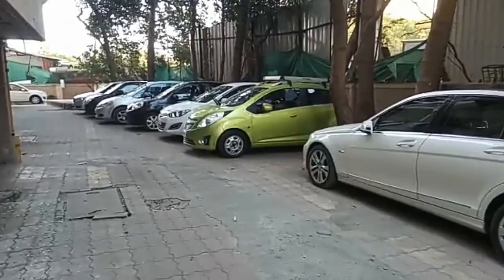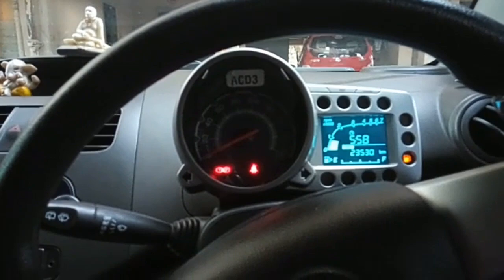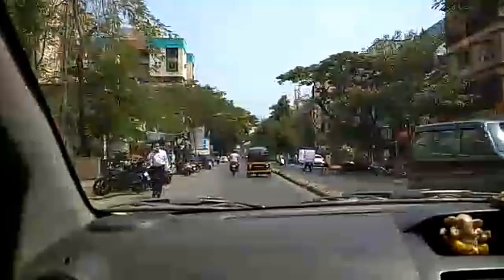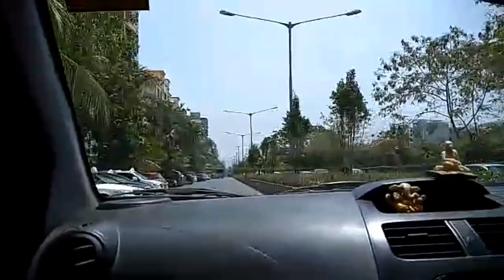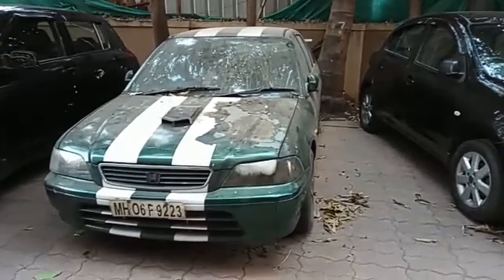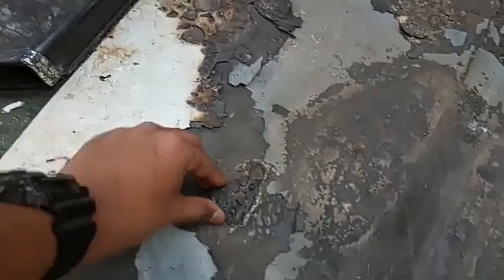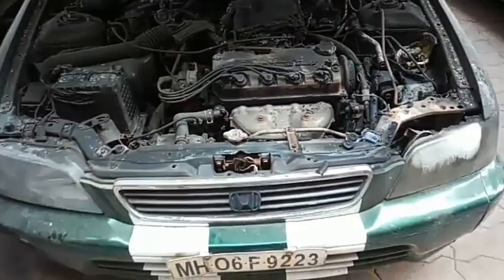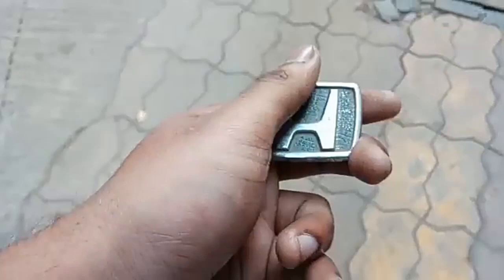My Car Caught On Fire!!! *EXPLOSION* | Vlog | K.S.O Designs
Primary Camera:

Secondary Vlogging Camera:

Primary Mic:

Secondary Mic:

Mobile Phone:

My Car Caught On Fire!!!

In this video, I am going to tell you guys an incident of how my car caught on fire. Before sharing with you guys the incident of how my car caught on fire, I start off the vlog by telling you guys the things that we were going to do that day and the first is to go and watch a movie called as Rampage. But as soon as I get in the car and start it followed with some morning starters and idling, I realize that my car had already gone into reserve so we would have to visit the gas station first and then go to the movies. When I reach the gas station I realize that I had also used up the reserve fuel of the car as well to reach the gas station and I was fortunate enough that I didn't face any breakdown on my way to the gas station.

After fueling up, I head on the movies and watch the movie and head back home. And now that I have told you what happens earlier in the vlog, now it's time to go ahead and share with you guys the incident of how my car caught on fire.

To begin on how my car caught on fire, the day when this incident occurred was yet another normal day. I was lying on the couch when my door bell rang. I opened the door and on the door was my security guard with a tension and panic on his face. Only one sentence came out of his mouth and that is " There's smoke coming out of your car Sir!" Listening to those words I ran down in the direction of the car and I saw immense amount smoke coming out of the car's bonet. I rushed to bring water. By the time I could bring the water, my car had already caught on fire. The flames of fire started increasing minute by minute. All the people living in my building gathered around the car and started helping me and we're trying their best to put out the fire. We were throwing water on the car's bonet in order to put out the fire. At one point we heard an explosion from underneath the bonet. I guess it was some plastic container in the engine bay which exploded. After some time we were successful in putting out the fire from the my car which had caught on fire.

When we put out the fire from my car which had caught fire and popped up the hood, we realized that everything in the engine bay is completely burnt. All the plastic containers, all the fluid containers, the air filter holder as well as pipes and hoses were completely burnt and blacked out. I had installed new headlights on this car but since my car caught on fire, the headlights too were completely burnt and blacked out. Since my car caught on fire and since the fire had ignited underneath the bonet, the bonet was completely burnt and was really in a bad condition. The condition was so bad that it had burnt to bare metal and you could peel off the paint with your bare hands. I am fortunate enough and thankful to God that the car didn't caught on fire on highway or the car didn't caught on fire while driving or even that the car didn't caught on fire in the driveway. I am also really really thankful to the people who helped my in putting out the fire from my car which had caught on fire. If it wasn't for them, the whole car could've exploded.

Since the contents of the engine bay were completely burnt and blacked out, I decided to sell the car to the junkyard. I spent some final moments with my car and I also picked up a logo of the car which had fallen off while we were pushing the car and I also removed the aftermarket gear knob. That logo and the gear knob will keep me reminding of my achievement of modifying my first ever car. My Custom Built Honda City Type-1 which was also called as legend will be missed very very much!!!